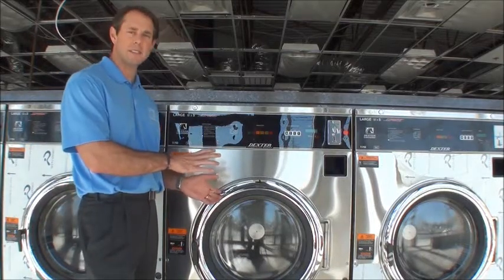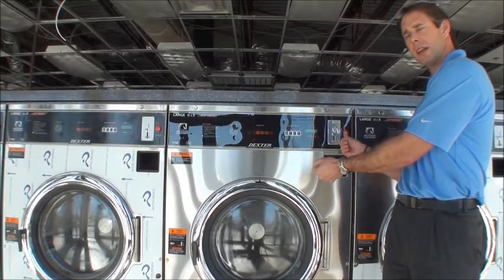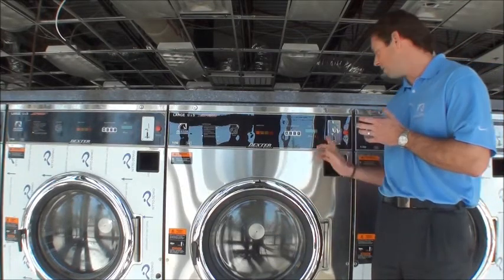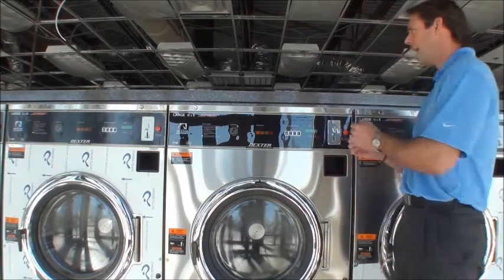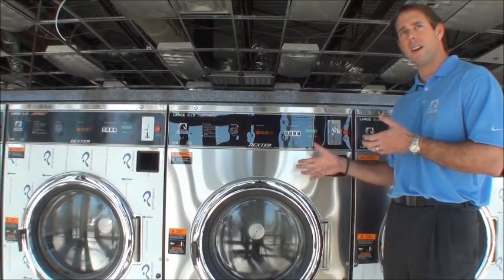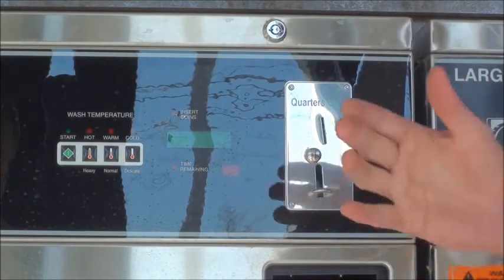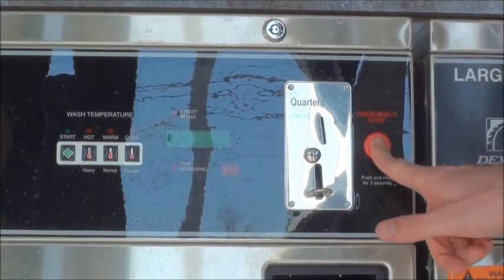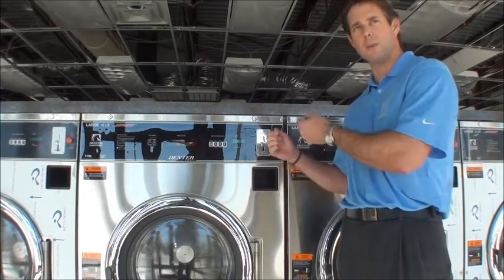Laundry Equipment: Dexter T-750 with Emergency Stop Button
00707